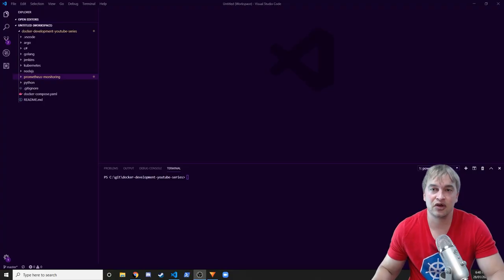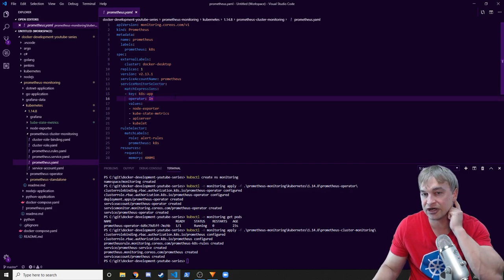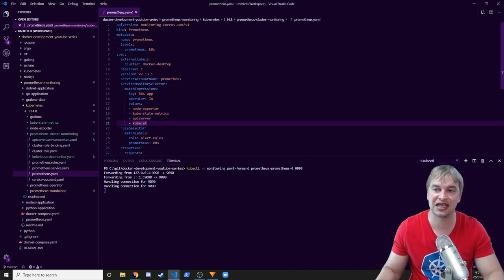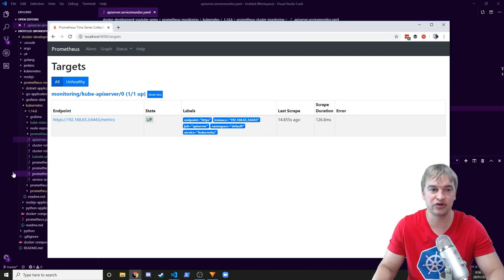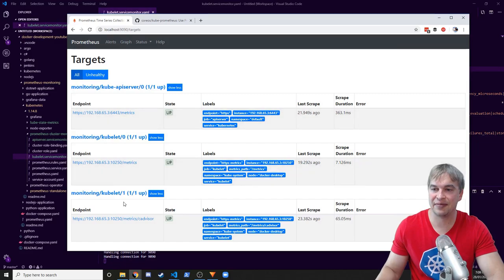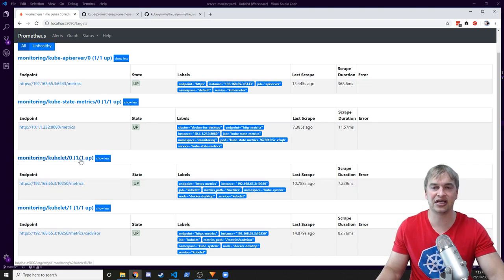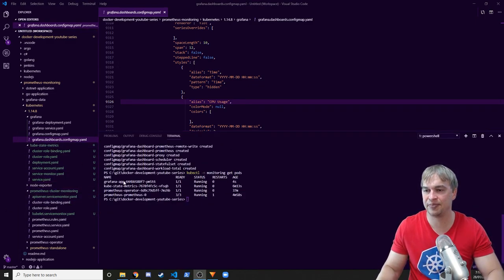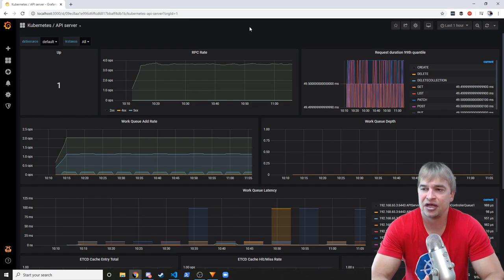Kubernetes Cluster Monitoring for beginners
Today we're going to explore the Kubernetes cluster monitoring and what you need to deploy in order to make up a good monitoring solution.
We'll be taking a look at deploying kube state metrics, and using service monitors alongside the Prometheus operator to monitor the Kubernetes API server and the kubelet.
We'll also deploy a grafana instance and hook up some basic dashboards.

This video should give you a guideline of the components involved in monitoring your Kubernetes clusters. You should then use the guidelines to expand your solution and hopefully learn more about the monitoring of the platform.